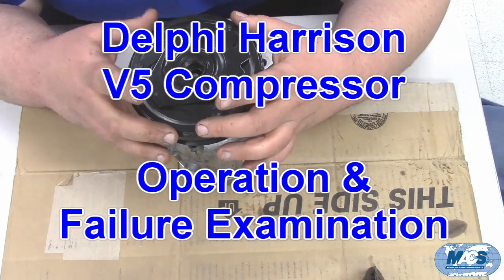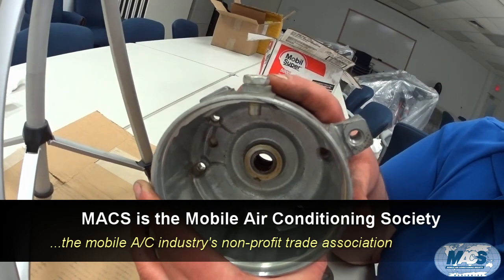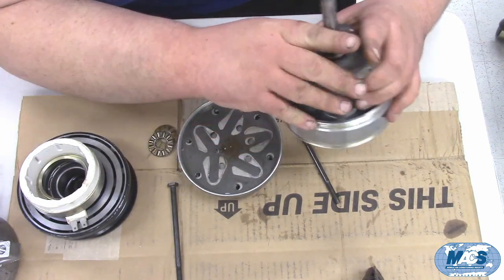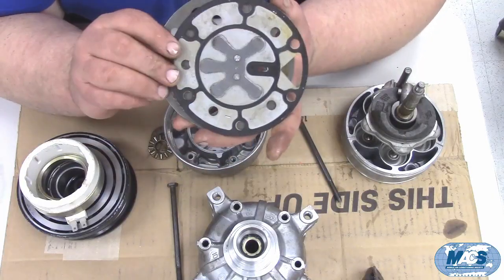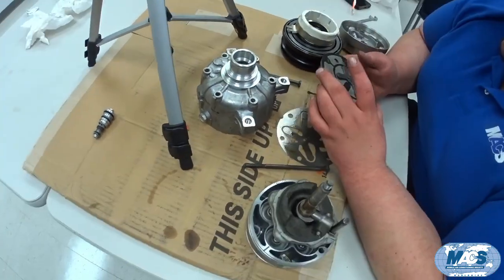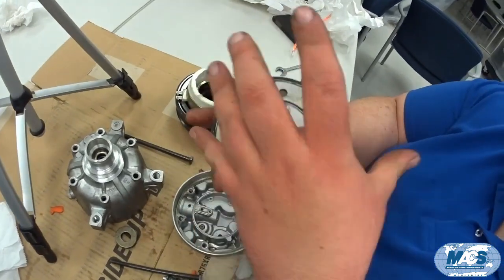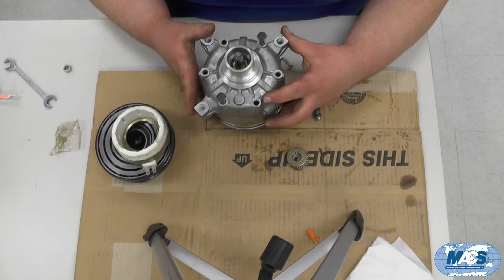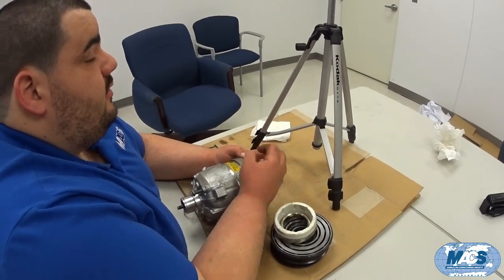Delphi Harrison V5 Compressor (Operation & Failure Examination)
Hello, and Welcome to MACS Worldwide's YouTube Channel. We're glad you're here!
Tim Iezzi V5 Compressor

One of the most common questions we get at MACS is how mobile A/C compressors work, how they can be properly diagnosed, and what steps can be taken to help successfully replace compressors.

Tim Iezzi is co-owner and lead technician at Iezzi's Auto Service in Reading, PA. He's also a regular contributor to MACS publications, conducts training classes for MACS and Carquest Technical Institute, and was recently elected to serve as a member of MACS board of directors.

In this video, Tim Iezzi explores the operation, disassembly, reassembly and examines the failure modes of this particular Delphi Harrison V5 variable displacement 5-cylinder mobile air conditioning A/C compressor. He removes the clutch driven plate, clutch pulley, drive plate, clutch coil, and splits open the case housing to inspect the internal components, drive shaft, pistons, swash plate, reed valves, seals, o-rings, pressure control valve, bolts, etc. Learn about what made this compressor fail, how it was dropped (which damaged the drive plate and bent the input shaft), how to look for this problem, and the presence of flush solvent inside the compressor which caused rusting and a seized bearing.

MACS Worldwide is the Mobile Air Conditioning Society (MACS) Worldwide, headquartered in Lansdale, Pennsylvania. We are the premiere non-profit membership association for the mobile air conditioning industry and largest provider of US EPA Section 609 Certification and technician training programs for Mobile A/C Service "Best Practices" repair methods and diagnostic procedures. MACS gives back to our membership, our industry and the community by participating in industry forums such as SAE (Society of Automotive Engineers) and TMC (Technology and Maintenance Council of the ATA American Trucking Association). We also volunteer with local groups, organizations and food banks to support our community and those in need throughout the year.

We also publish ACtion Magazine, the industry's leading trade journal for mobile air conditioning and heat transfer, along with a monthly 8-page newsletter packed with technician focused service content related to mobile HVAC.